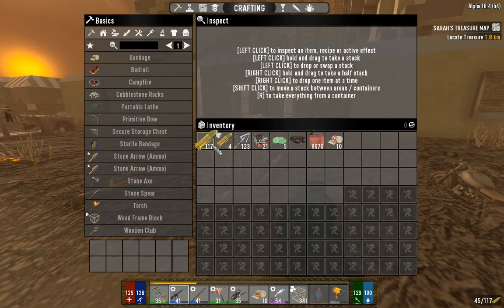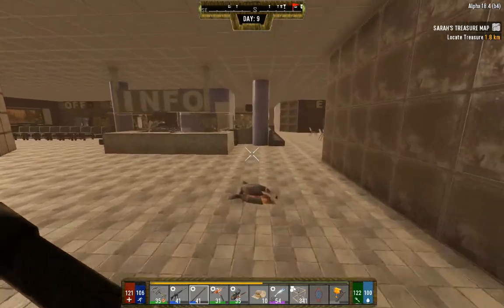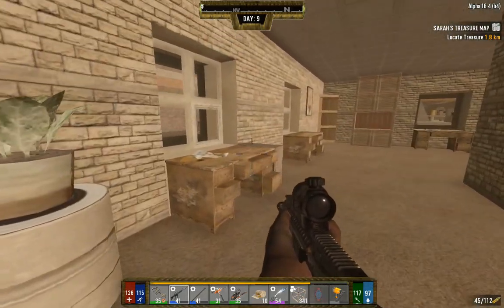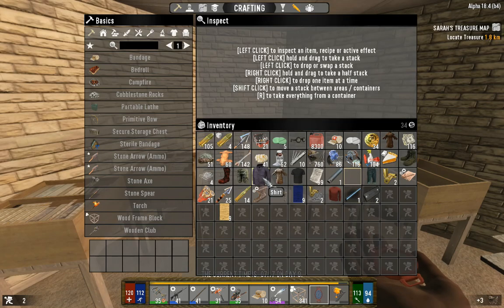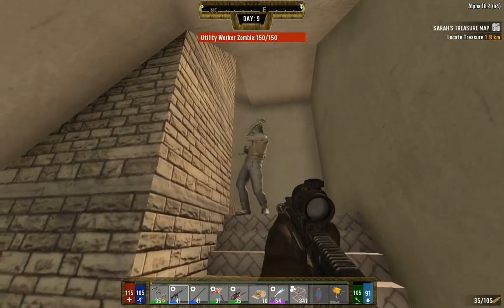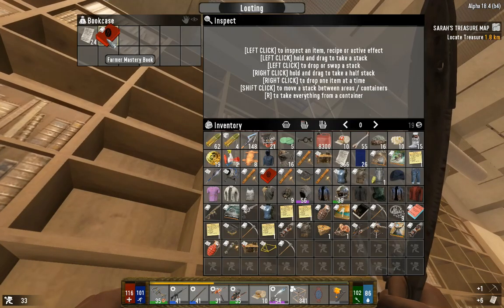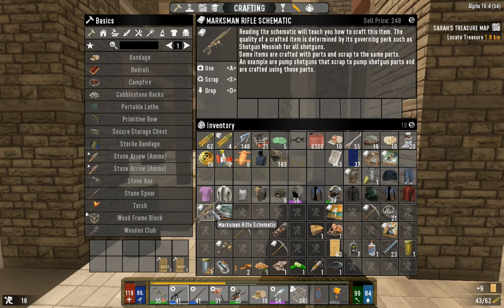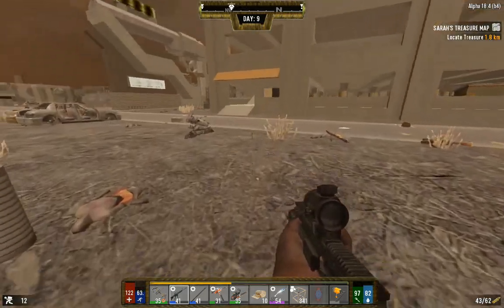Books, Schematics, and Masteries a Plenty - 7 Days to Die - Darkness Falls S:2 EP:36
In this episode, we loot the spiral library and find lots of goodies including 2 mastery books.